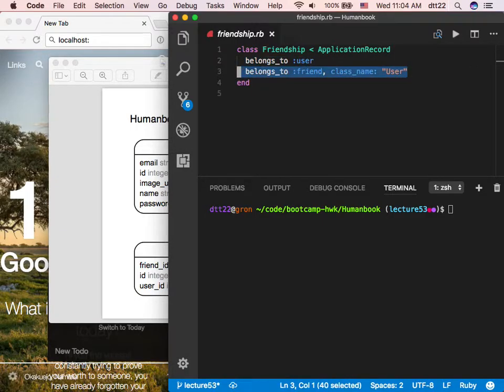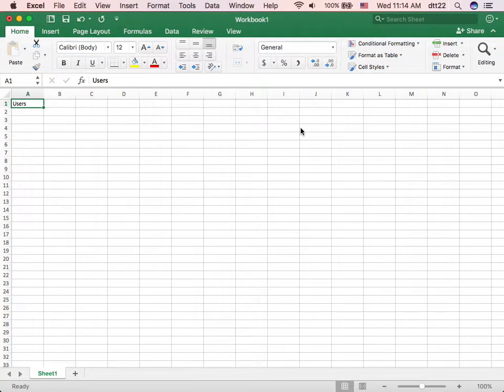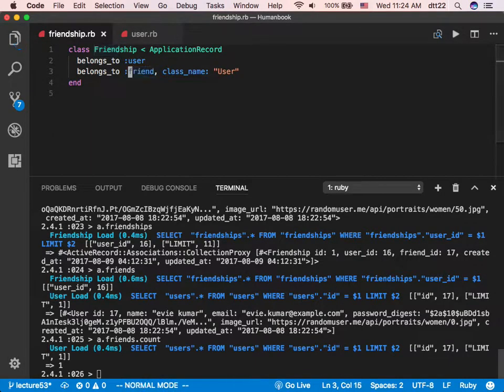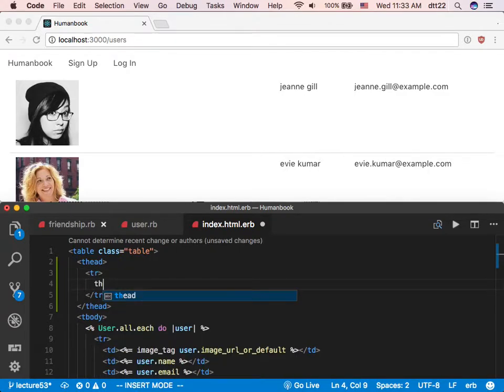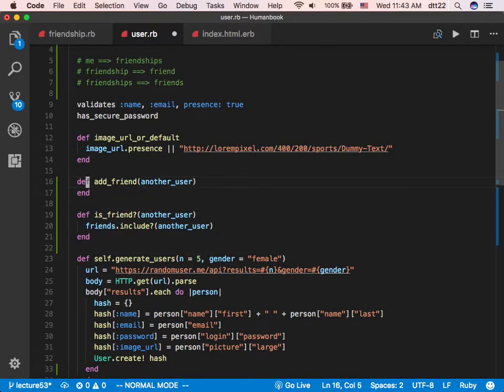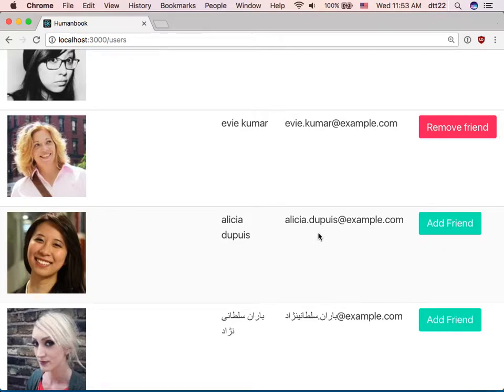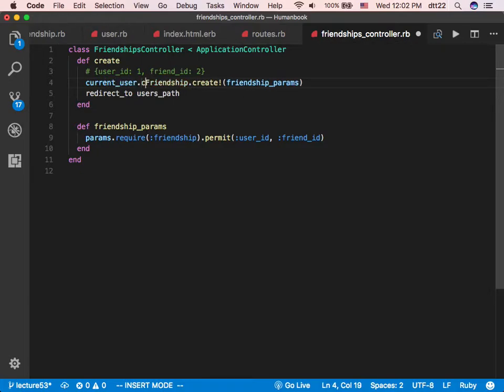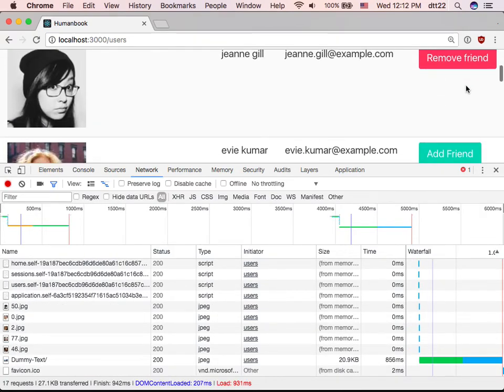BR1 - Week5 Day3 Part2 - Friendship in Rails